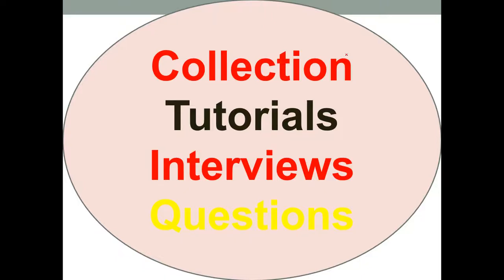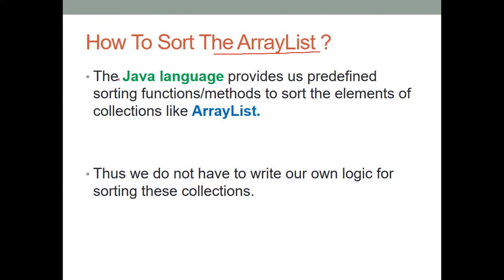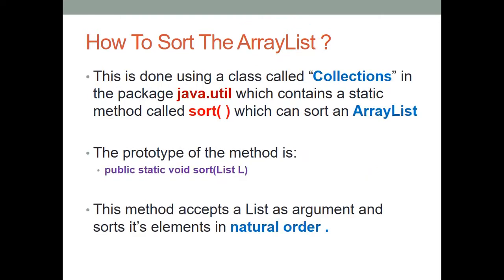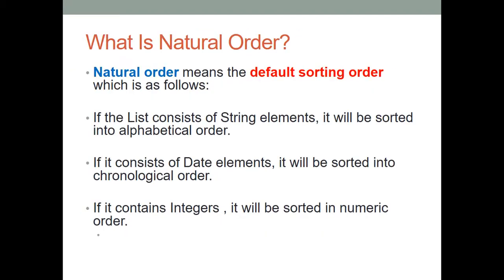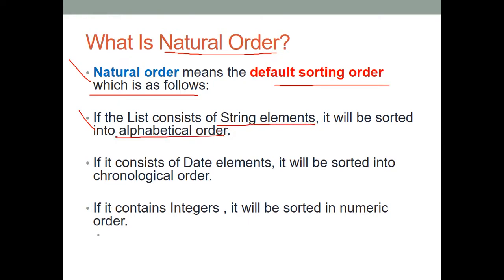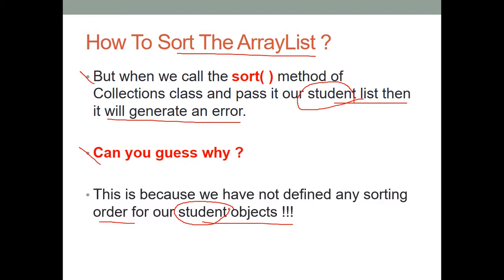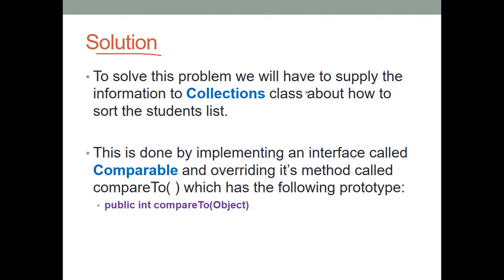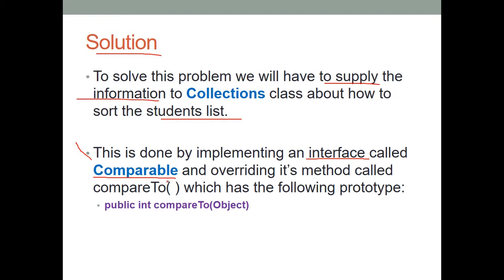How to sort ArrayList object using compareTo method Comparable interface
If you want to sort the ArrayList object then this video fro you. Using comparably interface and overrides compareTo() method I am going to Sort the Object in java. please join this series and enjoy it.

Logical Interview QUestion.

Er prince Kumar Ojha

Regard :
  Prince Kumar.